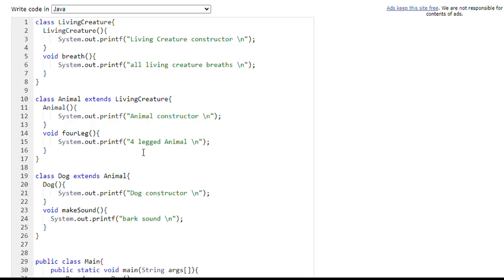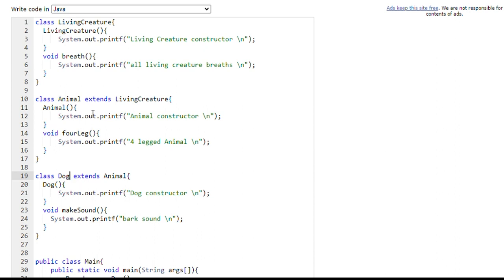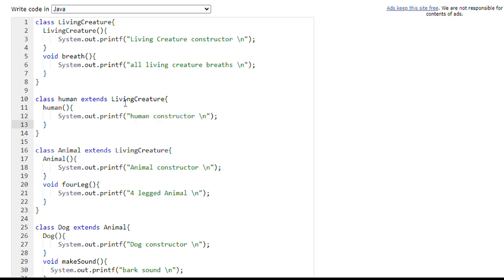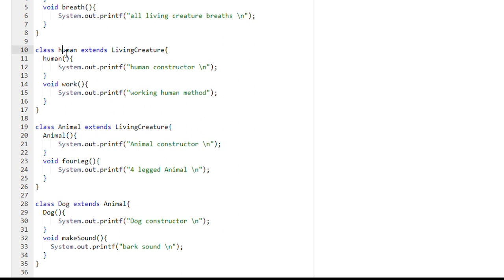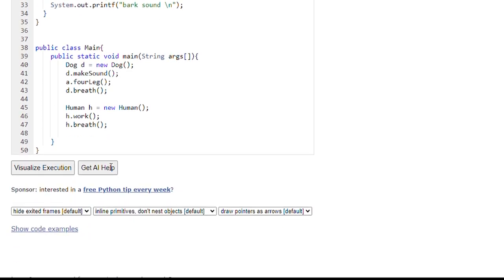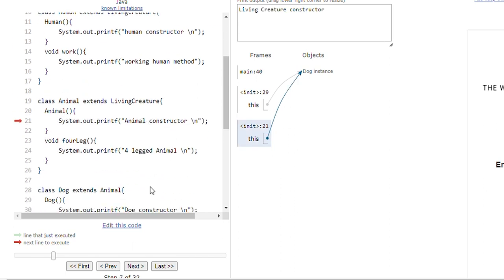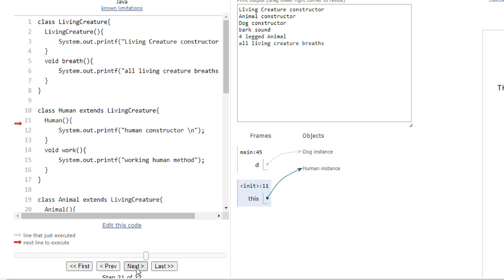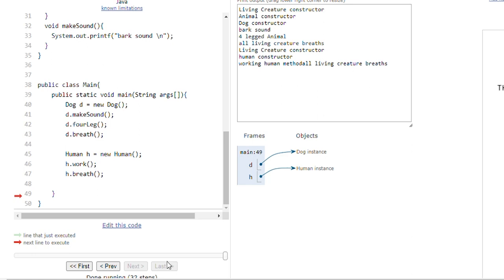Hybrid Inheritance in Java